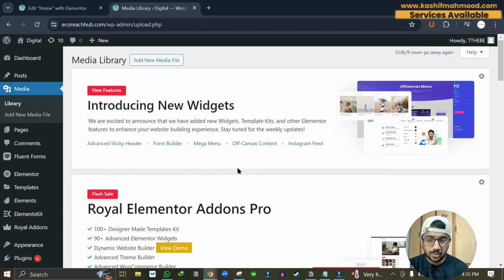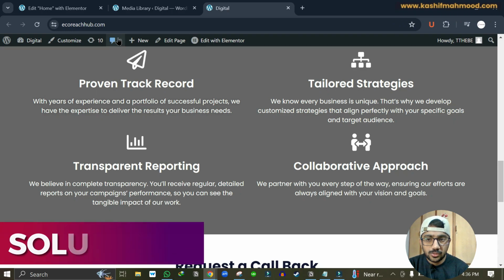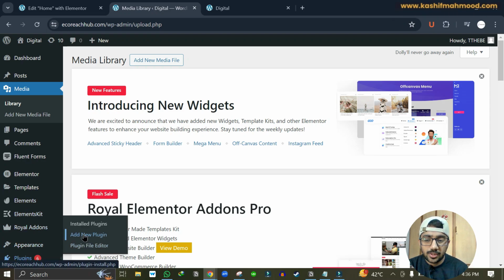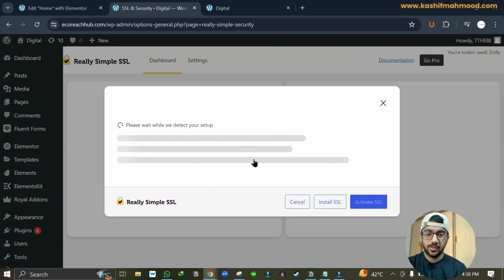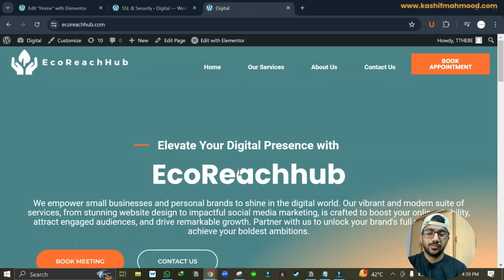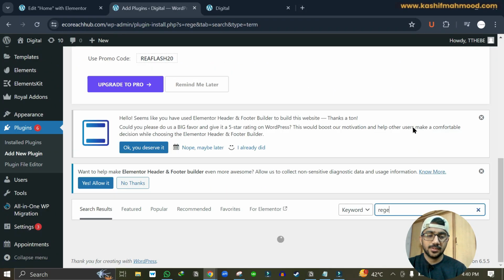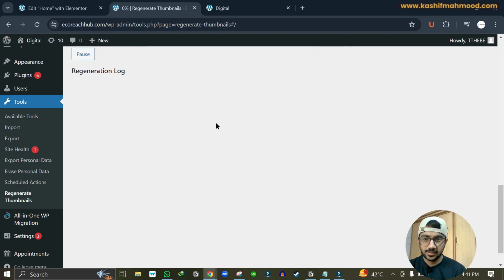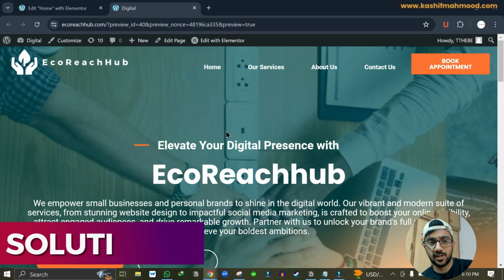WordPress Images Not Showing on Live Site (Fixed)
In this tutorial, we'll tackle the common issue of WordPress images not showing on live site. Whether it's your featured images, media library, or general website images, we've got you covered with a step-by-step solution to get everything back on track.

In This Video, You Will Learn:

- How to fix the WordPress featured image not showing issue.
- Troubleshooting tips for WordPress images not showing on your website.
- Solutions for the WordPress media library not showing images.
- Common reasons why your WordPress images are not displaying.
- Step-by-step guide to resolve the issue of images not showing up in WordPress.

Don't let missing images ruin your site's appearance! Follow along and ensure your website looks perfect with all images displayed correctly.